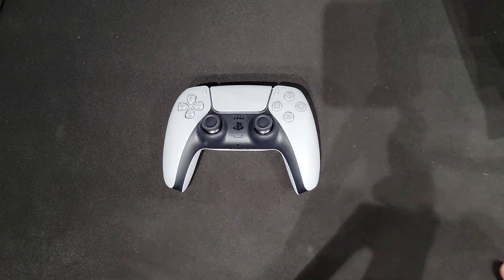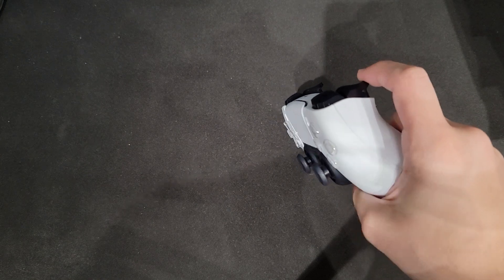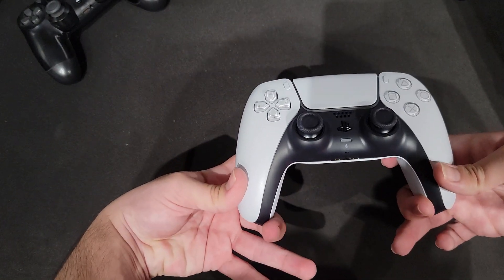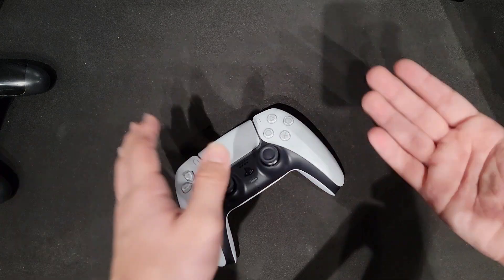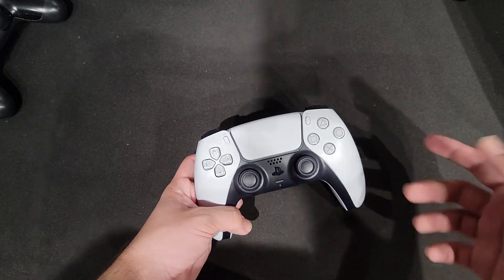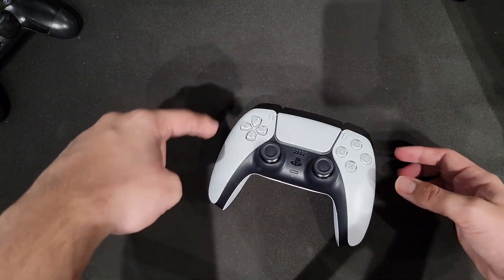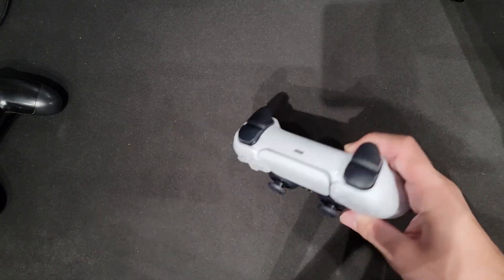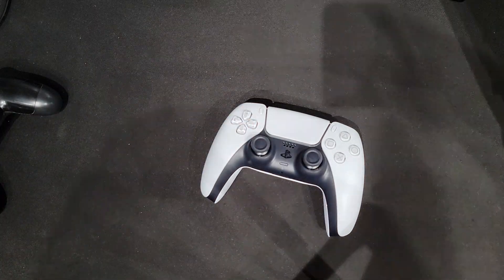This *NO PADDLES* Controller Will Triple Your Edit Speed.....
In this video I will show you all the NEW BEST No Paddles controller that will double and even triple your edit speed, and gives you better aim on games like fortnite, call of duty, and other games as well.

PS5 DualSense Controller (Amazon)